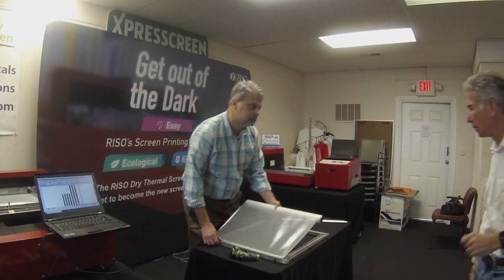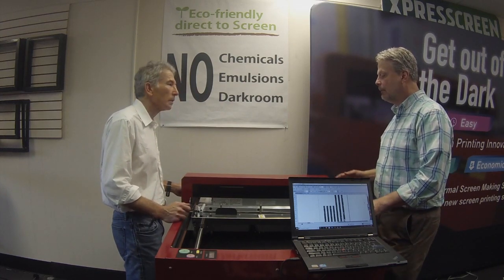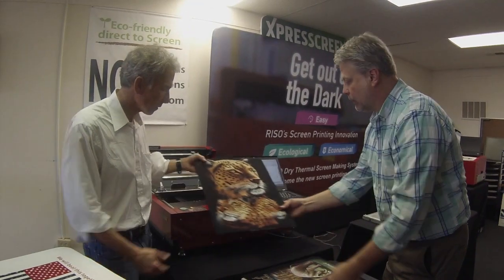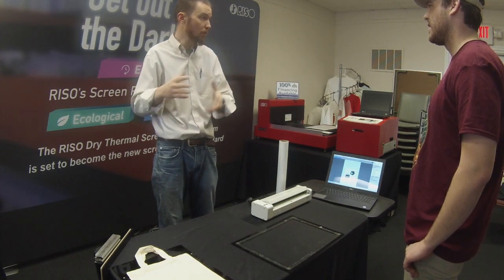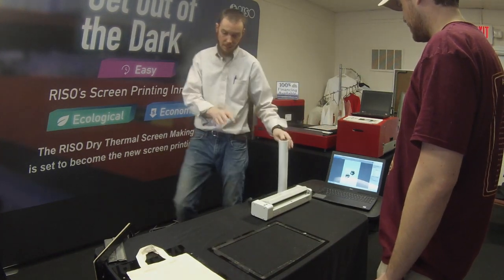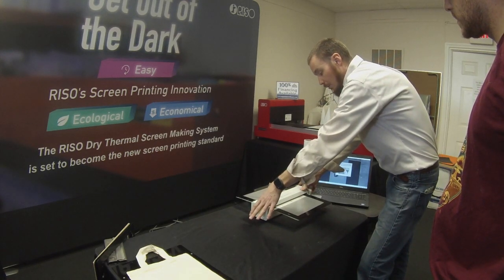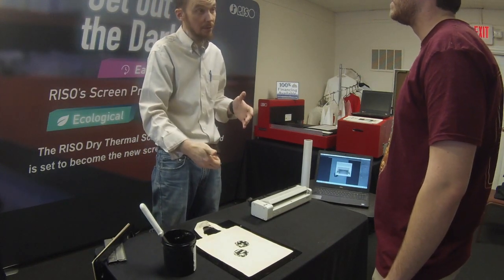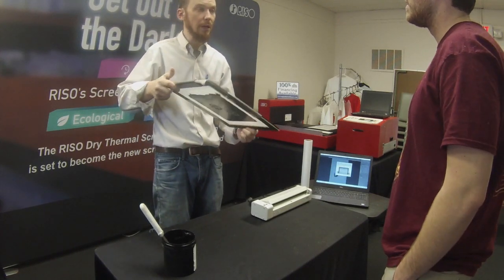Bringing the trade show to you...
During the Coronavirus pandemic, Xpresscreen took some time to show off some of their digital screen exposure units for you to enjoy from the comfort of your home.